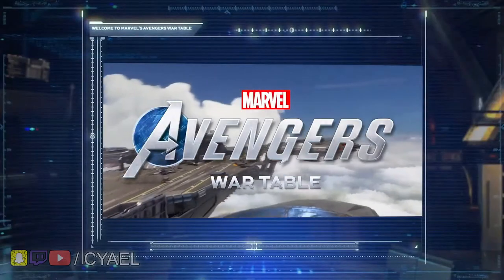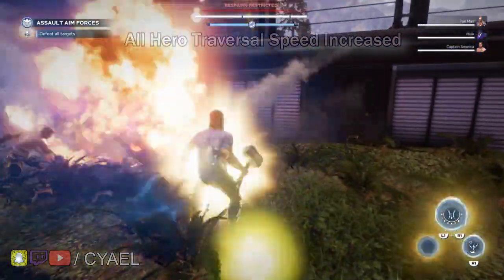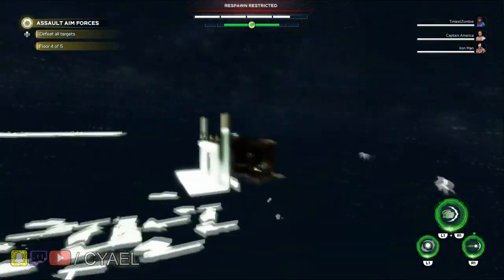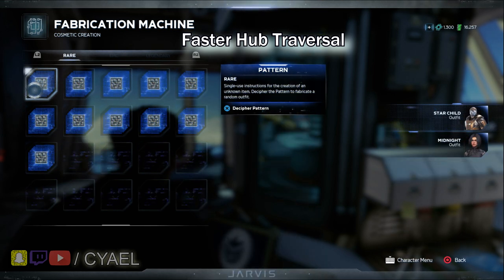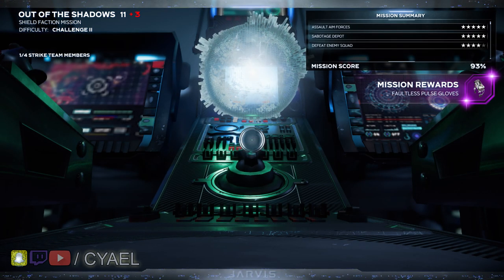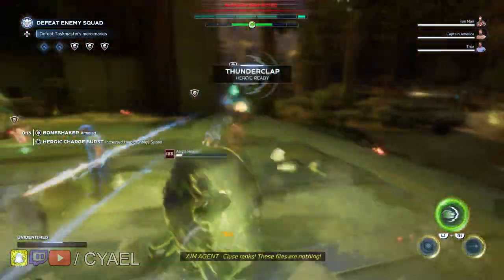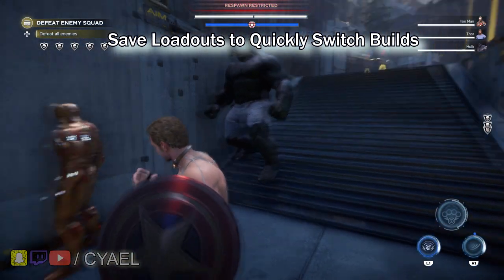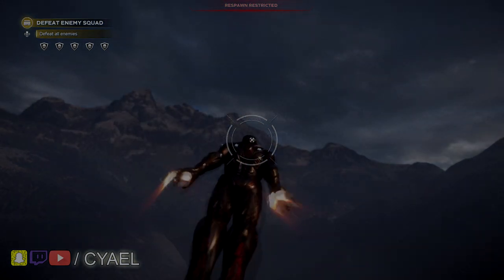Marvel Avengers War Table - Quality of Life "Speed" Update.